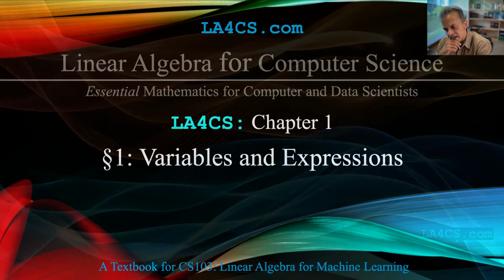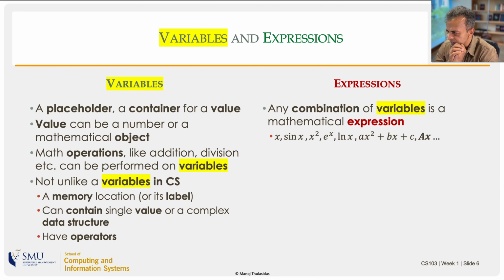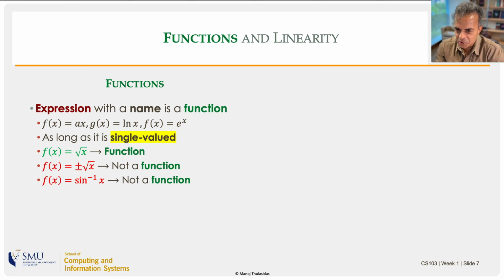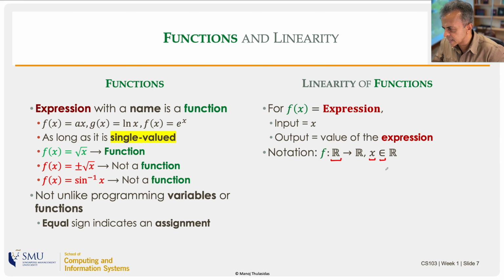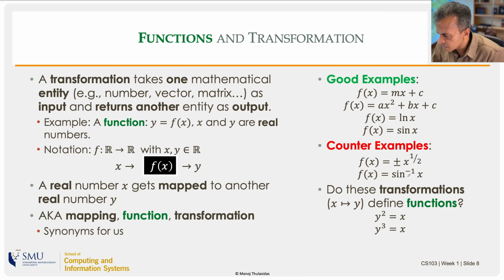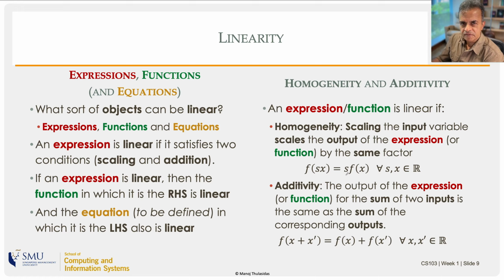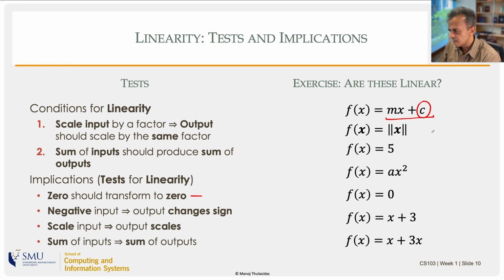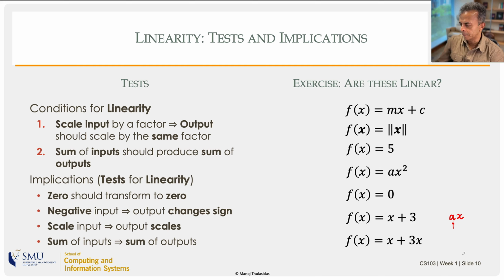Variables and Expressions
*Chapter 1, Video 1: Variables, Expressions, and the Definition of Linearity*
What does it actually mean for a mathematical entity to be "linear"? Before diving into complex algebra, we need to establish the foundational building blocks. In this video, we explore the precise definitions of mathematical variables, expressions, and functions. Crucially, we introduce the two core conditions that define linearity: homogeneity and additivity.

*In this video, we cover Chapter 1, Section 1:*
* The distinction between variables, expressions, and functions.
* The "single-valued" requirement for mathematical functions.
* Homogeneity: Scaling inputs and outputs.
* Additivity: Adding inputs component-wise.